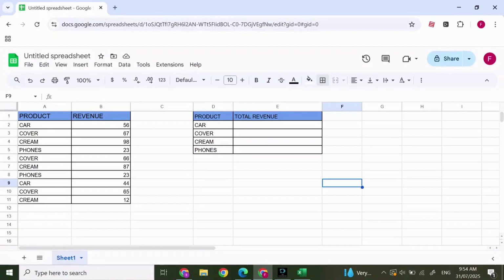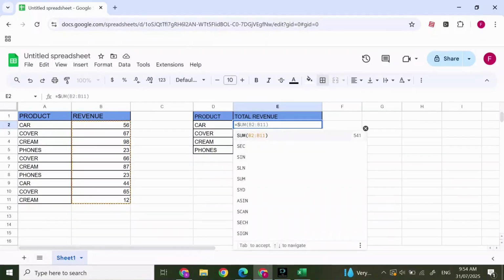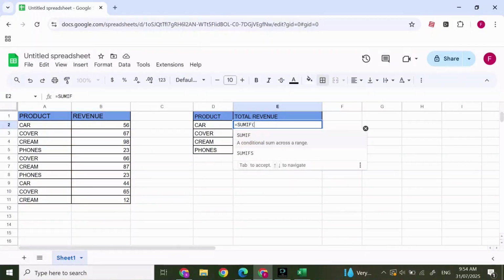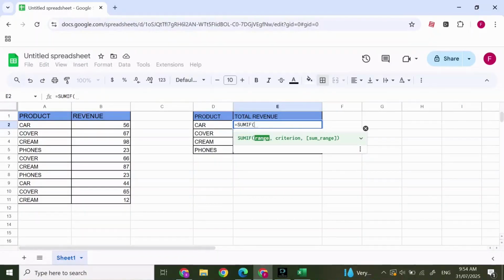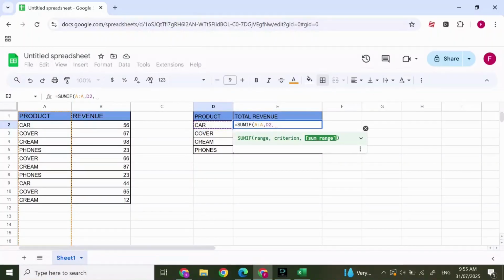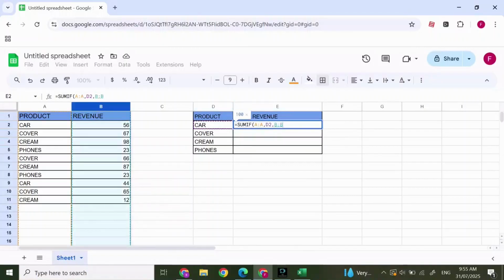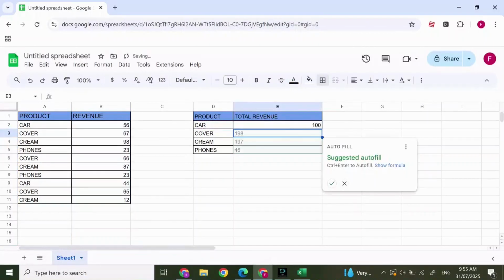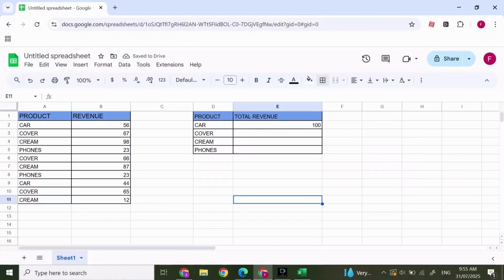HOW TO USE SUMIF IN GOOGLE SHEETS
Struggling to master the SUMIF function in Google Sheets? Finally fix your spreadsheet calculations with this easy-to-follow tutorial! Learn how to use SUMIF to add values based on specific conditions, sum cells that meet criteria, use SUMIF with text, dates, and numbers, troubleshoot common SUMIF errors, create dynamic ranges, apply SUMIF across multiple sheets, and handle multiple criteria. Whether you're managing budgets, tracking sales, or organizing data, this guide will help you sum data quickly and accurately in Google Sheets.

What You’ll Master:

How to write basic SUMIF formulas for conditional sums

Use SUMIF with text, numbers, and date criteria

Create dynamic ranges and avoid common errors in SUMIF

Hidden trick: Combine SUMIF with other functions for advanced calculations

Hidden hack: Use wildcards in SUMIF for partial matching

FAQ: Why does my SUMIF formula return zero or errors?

FAQ: How to apply SUMIF across multiple sheets or ranges?

Pro Tip: When using SUMIF with dates, make sure your date cells are properly formatted to avoid errors.